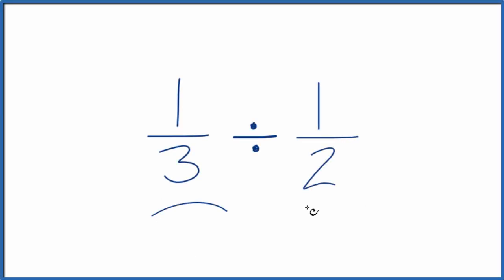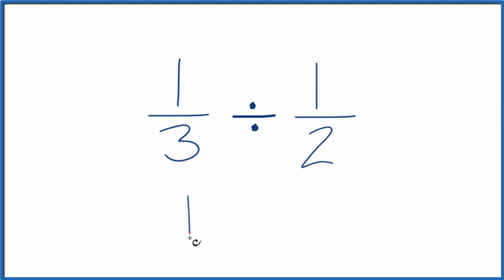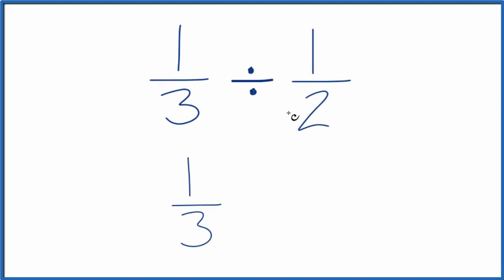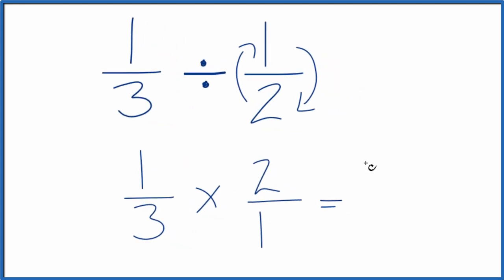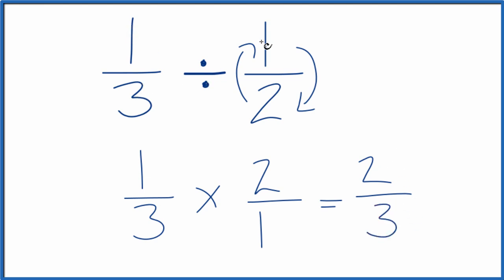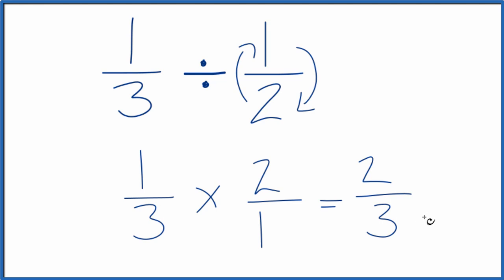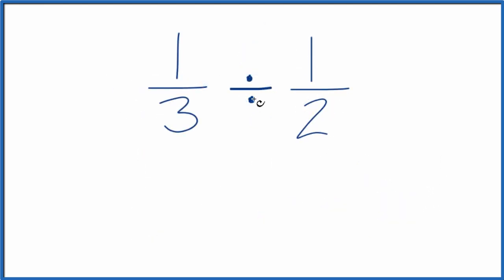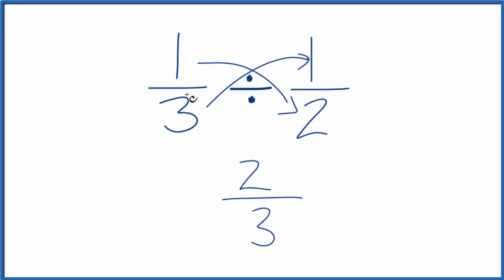1/3 Divided by 1/2 (one-third divided by one-half)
to

1/3   times   3/1    (1/3  x  2/1)

This gives us 2/3.